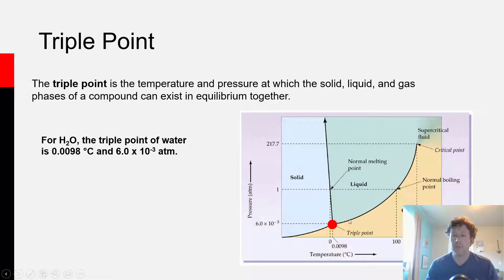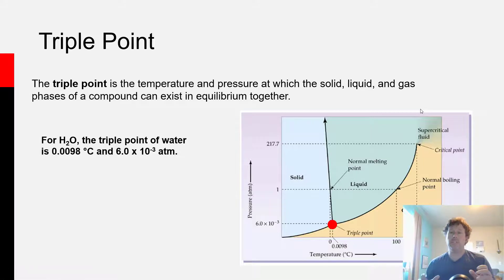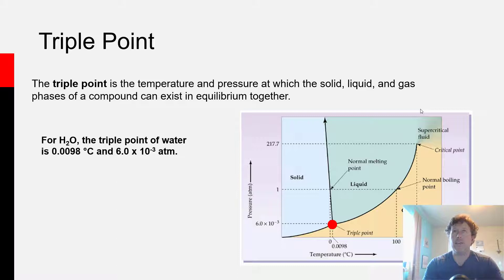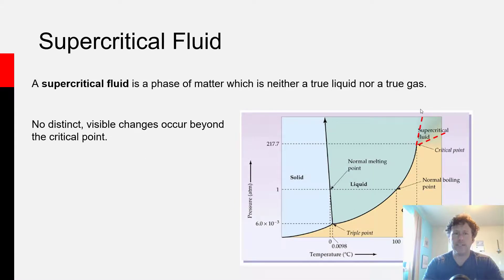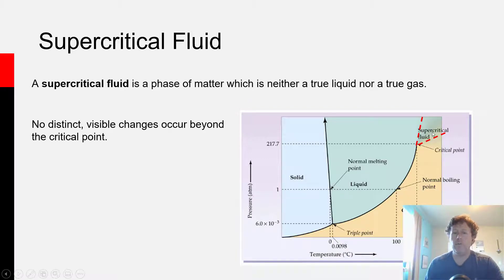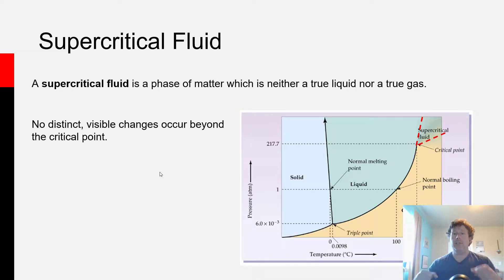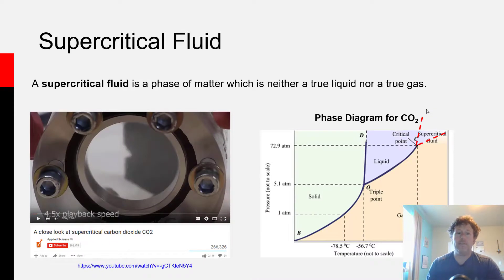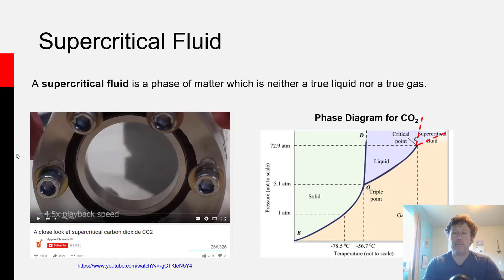Supercritical Fluids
General Chemistry. In this short lecture, we talk about the properties and formation of supercritical fluids.